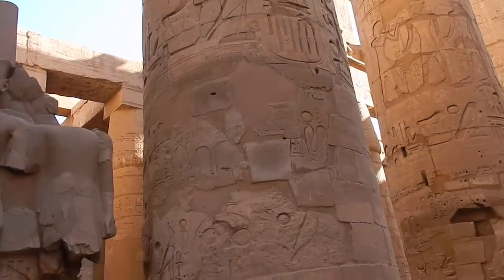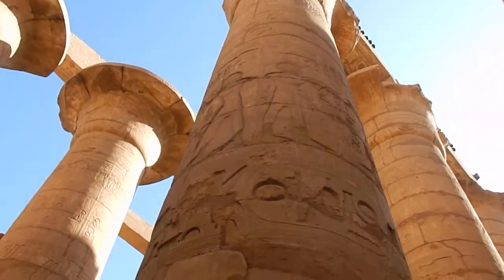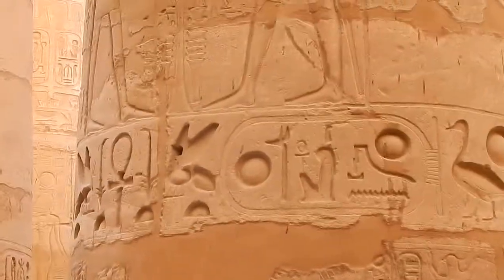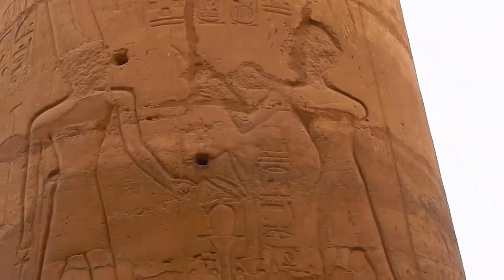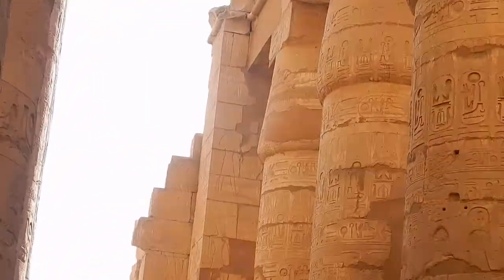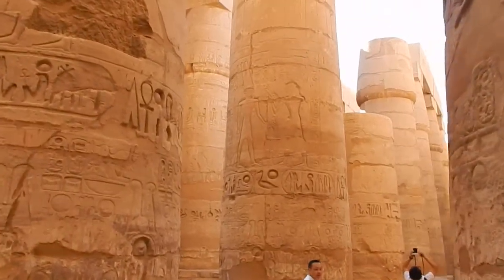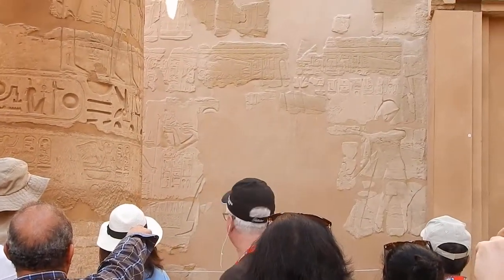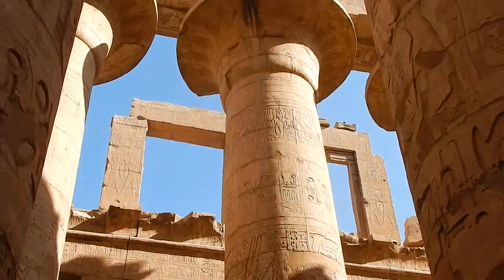Karnak Temple in Luxor. Part of an incredible Egypt tour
This is a video of the Karnak Temple in Luxor.  The inscriptions on the columns, the sheer height of them, and most importantly, the vivid colors in some spots is really impressive.  Amr, our guide, was incredible.  He studied Egyptian history in college and he had so much information to share.